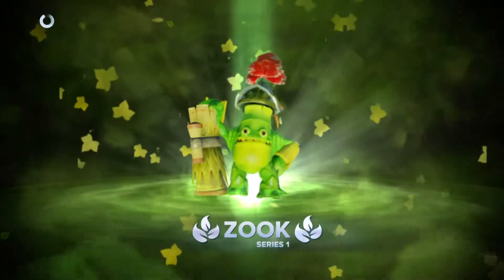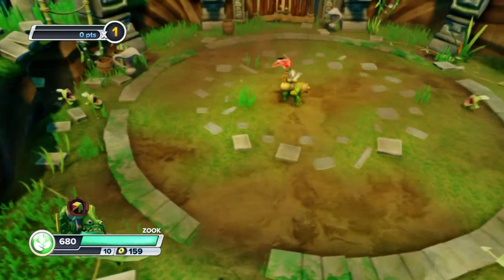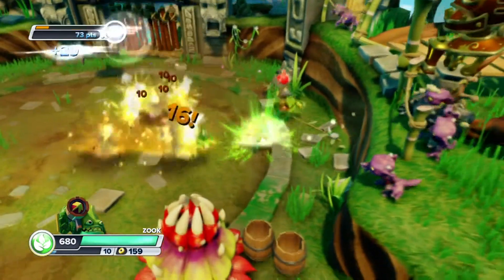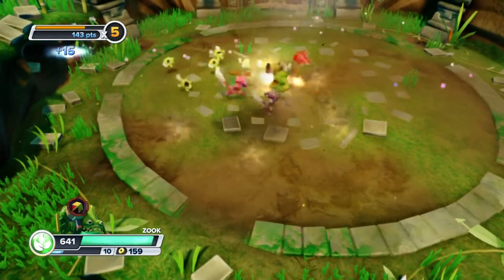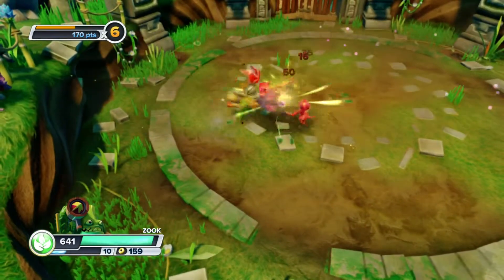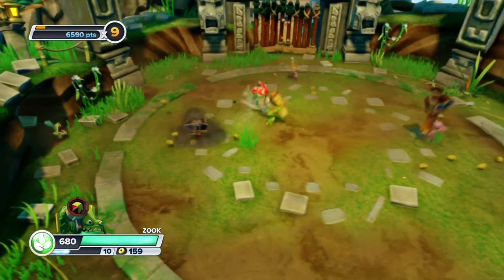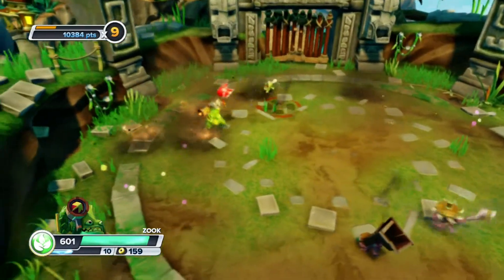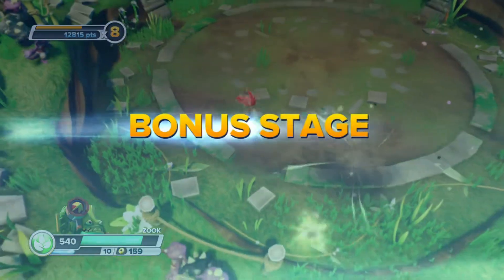Zook (Series 1) - In Action (Skylanders Gameplay)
Character - Zook (Series 1)
Game Set - Skylanders: Spyro's Adventure
Played on - Playstation 3
Video Output - HDMI
Played by - Gibby